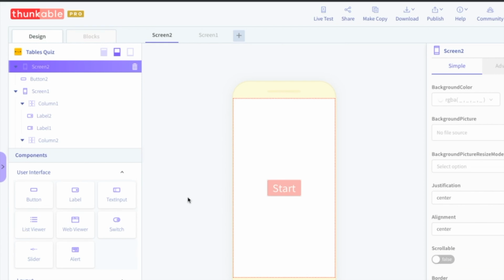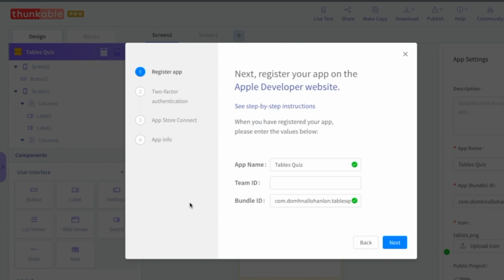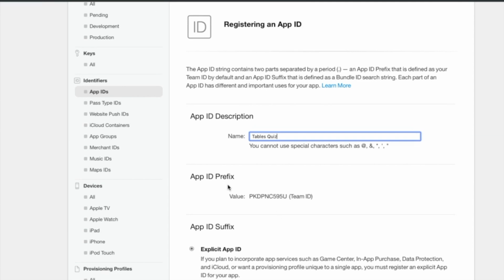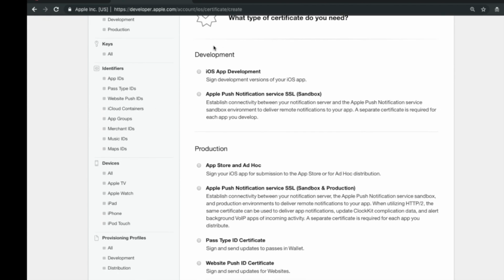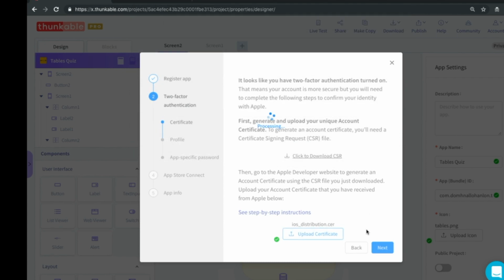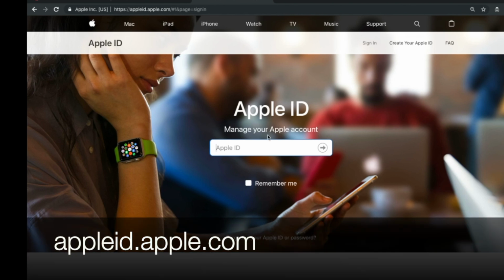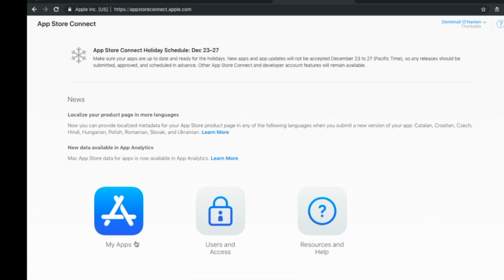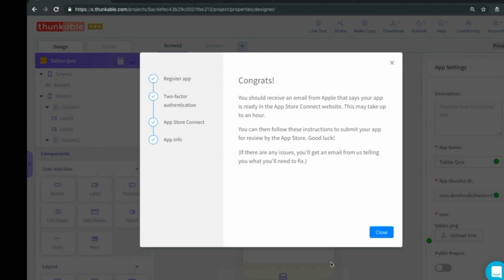How to Publish to the App Store [Snap to Place]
Learn how to publish your iOS app to the app store.